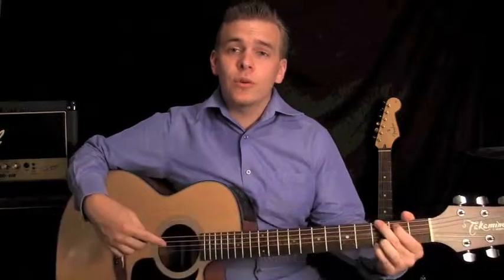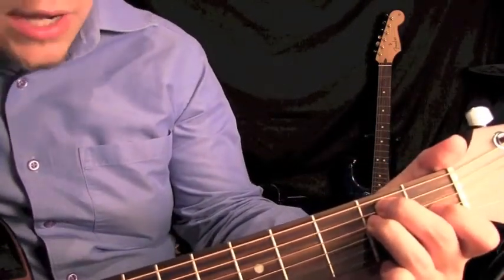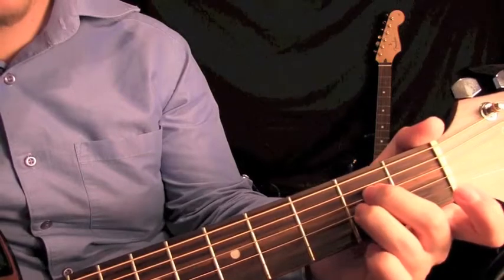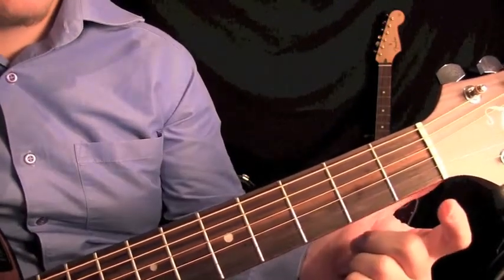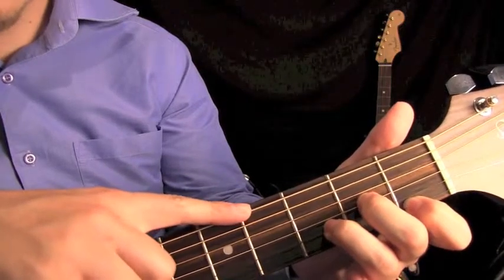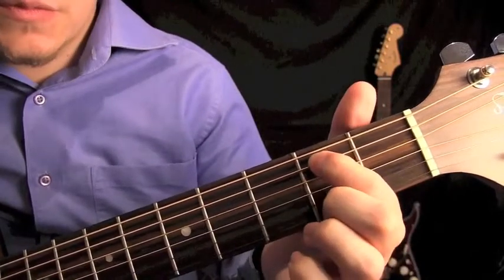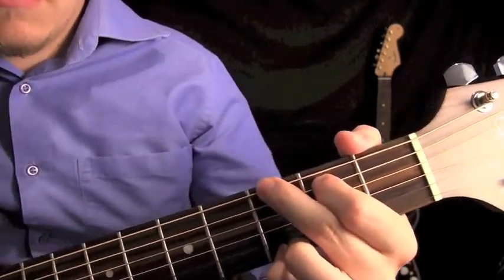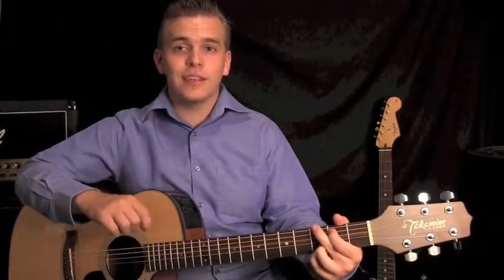Beginner Guitar Lesson - More Chords E, Am, Dm, G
Here's a Lesson with a few more chords to add to your playing. Hope this helps you guys.